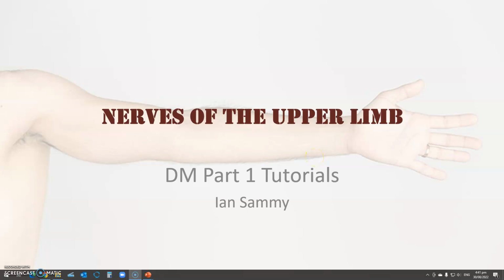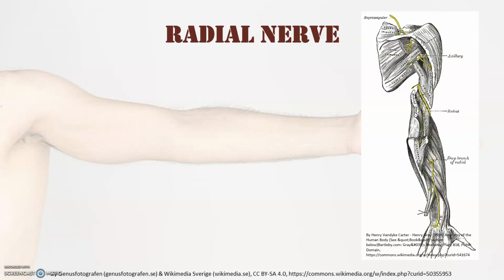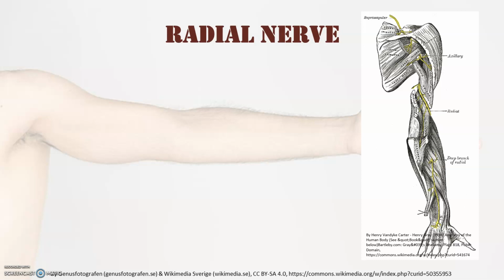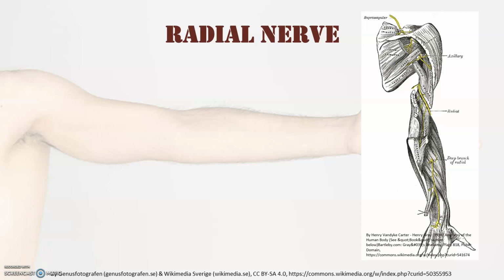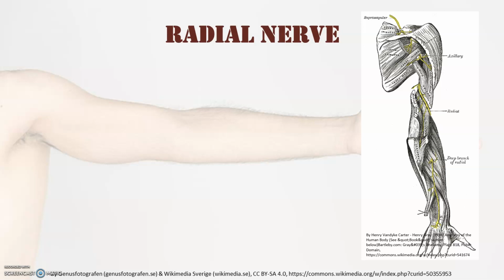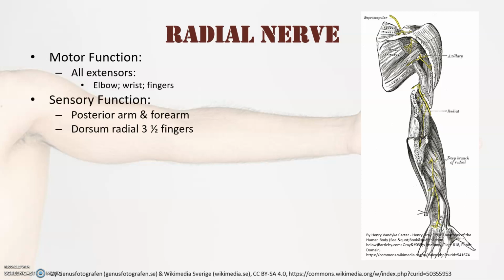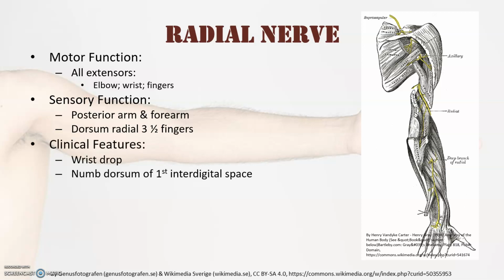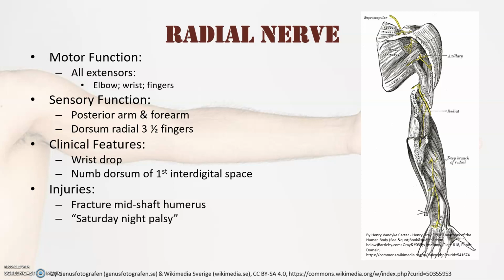Nerves of the Upper Limb 02 - Radial Nerve